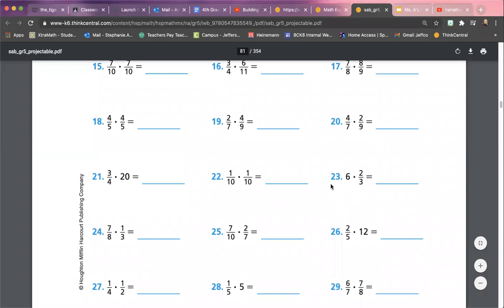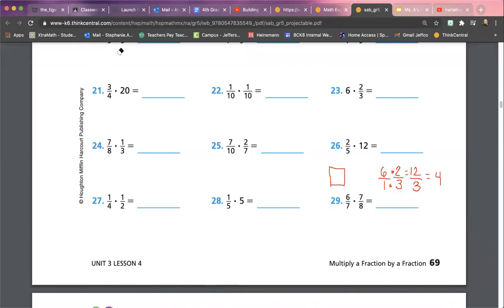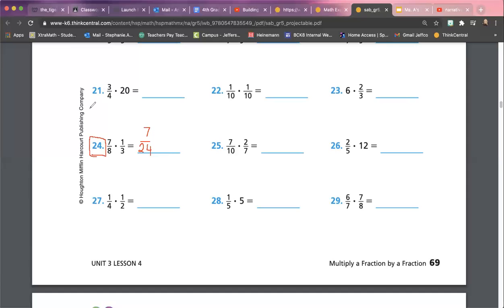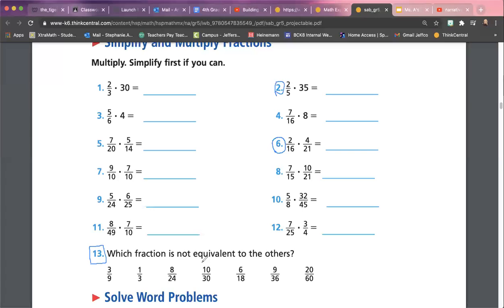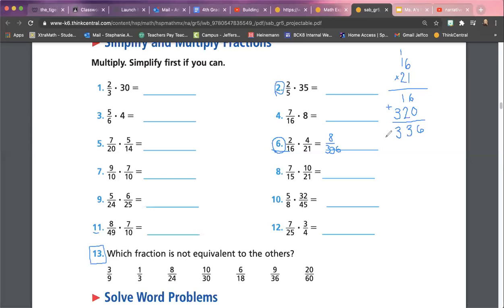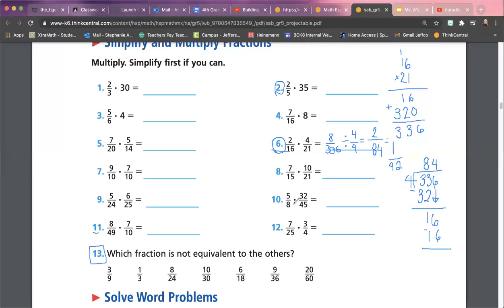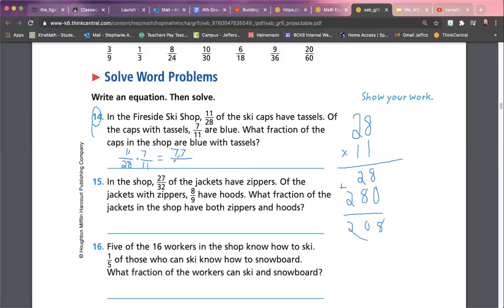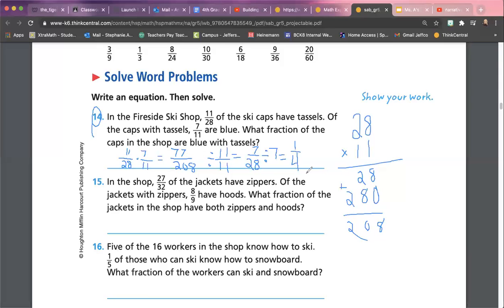Wednesday 12/9: 5th math 3.5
Multiplying fractions and simplifying